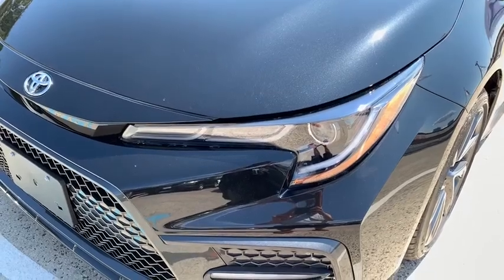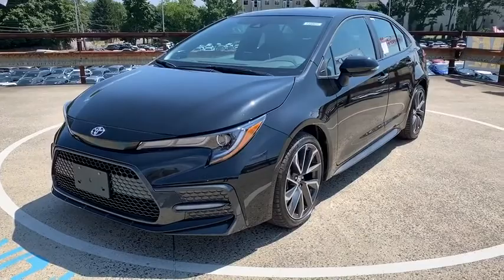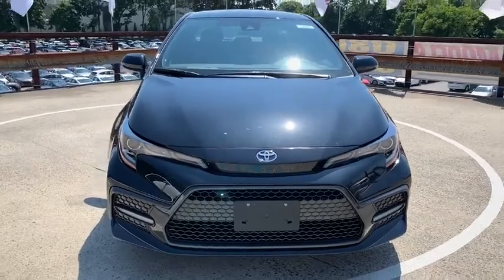2020 Toyota Corolla Bronx, Mamaroneck, Yonkers, Larchmont, Westchester, NY T200051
Black Sand Pearl New 2020 Toyota Corolla available in the Bronx New York at Toyota of New Rochelle. Servicing the Mamaroneck, Yonkers, Larchmont, Westchester, NY area.

Toyota of New Rochelle
47 Cedar St

ALL NEW TOYOTAS COME WITH A COMPLEMENTARY 2 YEAR MAINTENANCE.